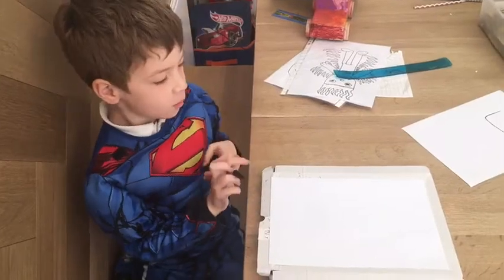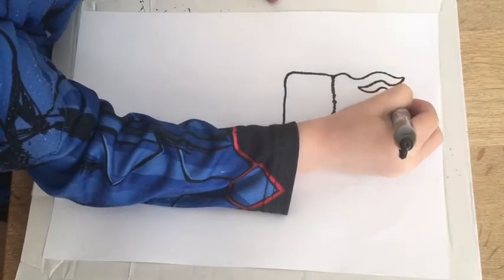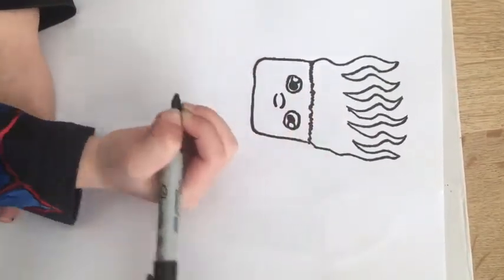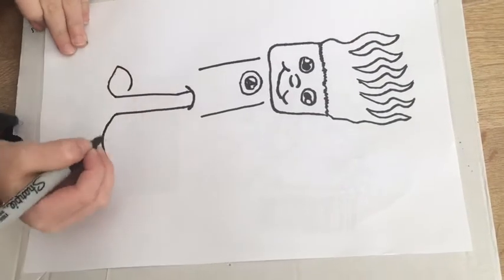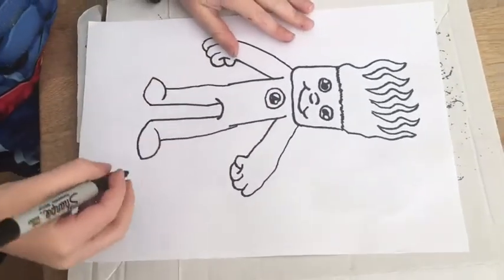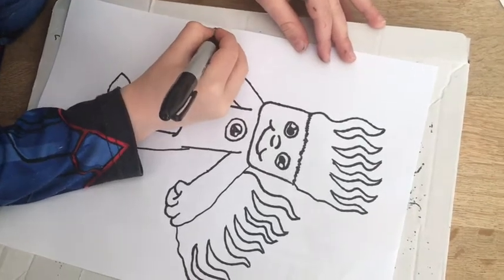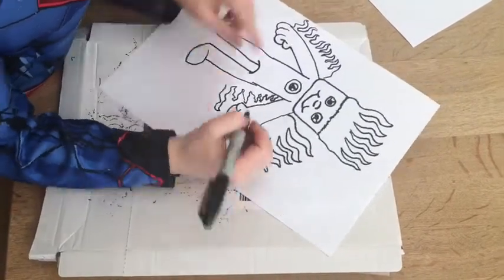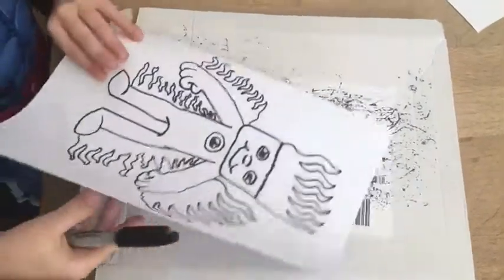How to draw The Human Torch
Drawing lesson by Jarvis, age 6